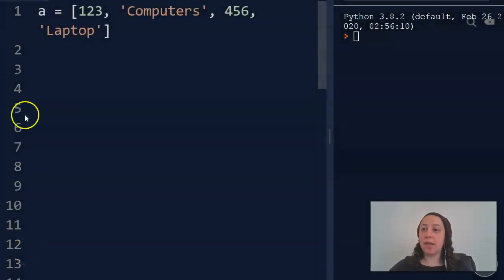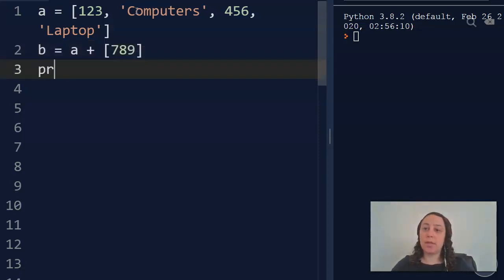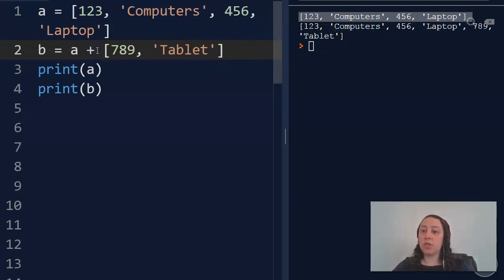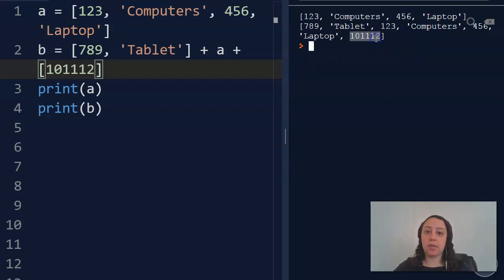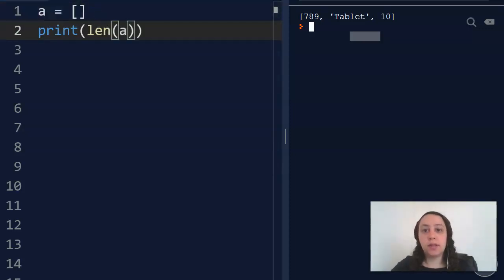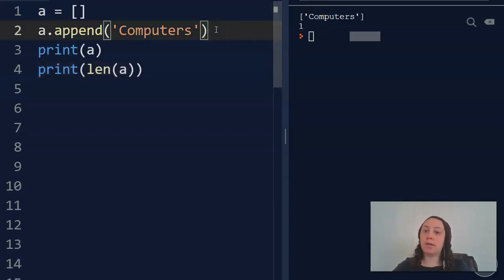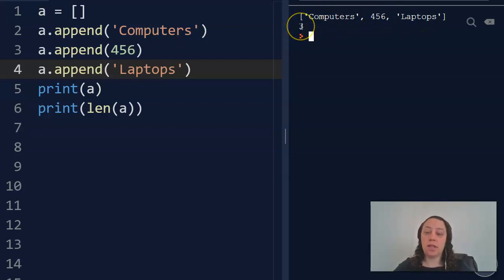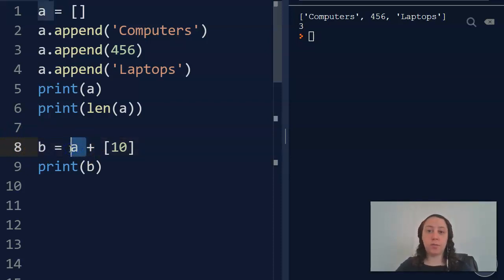Add to a list